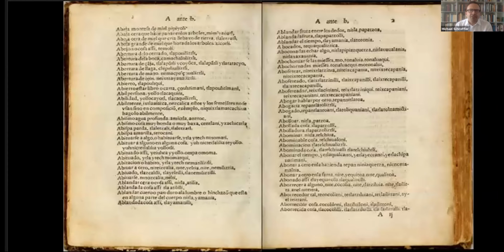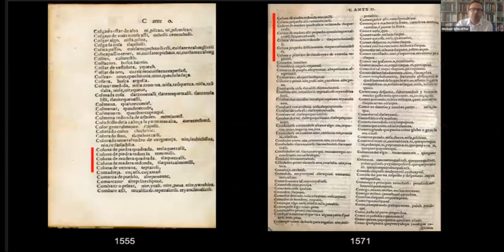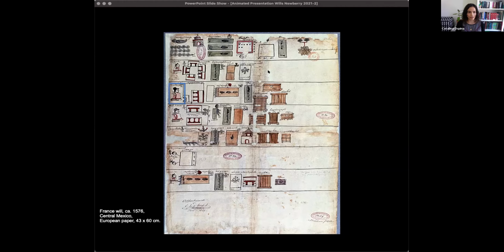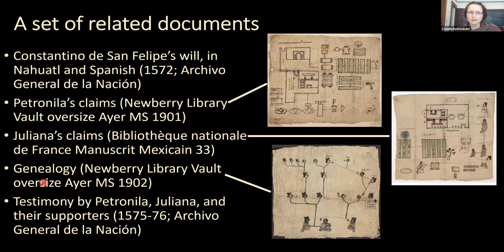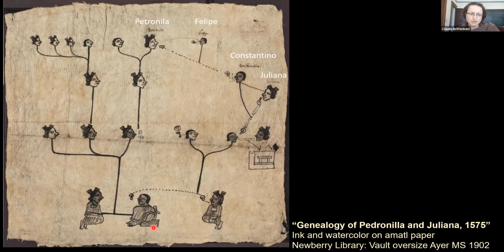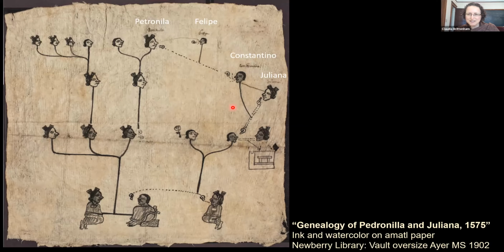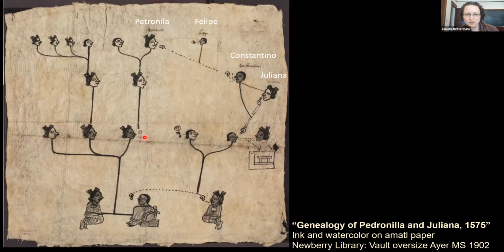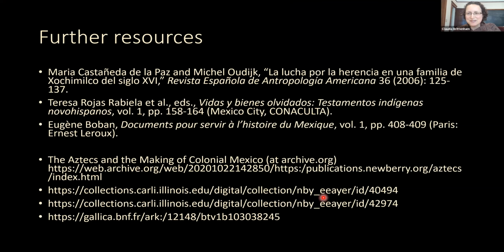Documents from Colonial Mexico in the Ayer Indigenous Studies Collection - Roundtable 1: Space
Documents from Colonial Mexico in the Ayer Indigenous Studies Collection
Roundtable 1: Space

MODERATOR: Lisa Voigt, Ohio State University

FEATURING:
Michael Schreffler, University of Notre Dame
“Alonso de Molina, Aqui comiença un vocabulario en lengua castellana y mexicana, 1555”

Catalina Ospina, University of Chicago
“Will of Don Miguel Damián with Genealogy, 1576”

Claudia Brittenham, University of Chicago
“Genealogy of Pedronilla and Juliana, 1576”

Inspired by the 500th anniversary of the conquest of Mexico, this symposium explored how modern audiences can recover premodern Indigenous American voices and perspectives obscured by European colonization. A diverse group of researchers in art history, history, cartography, literature, and beyond presented items from the rich collection of colonial materials in the Edward E. Ayer collection at the Newberry Library. Through lightning talks and discussions, the symposium contributed to a larger conversation at the Newberry about telling the stories of marginalized peoples to contemporary audiences.

Co-hosted and cosponsored by the D’Arcy McNickle Center for American Indian and Indigenous Studies at the Newberry Library.